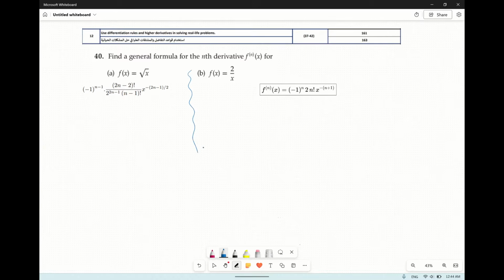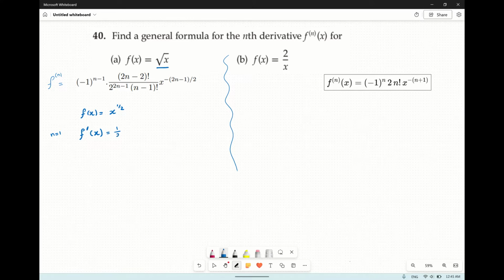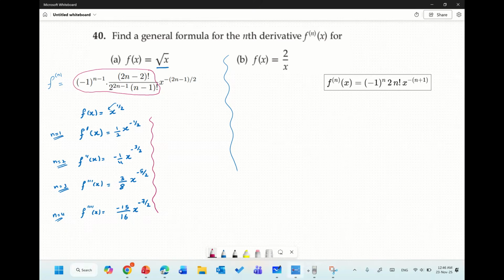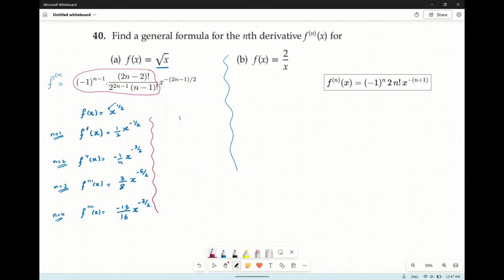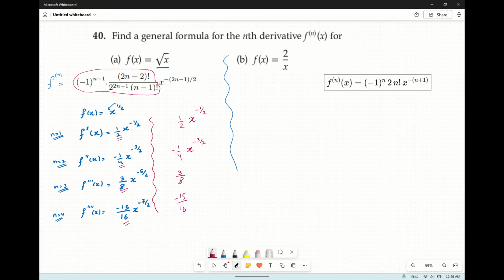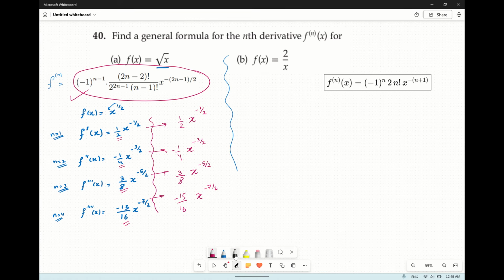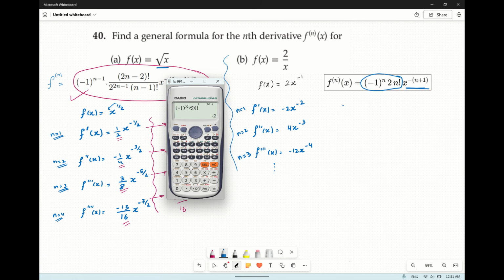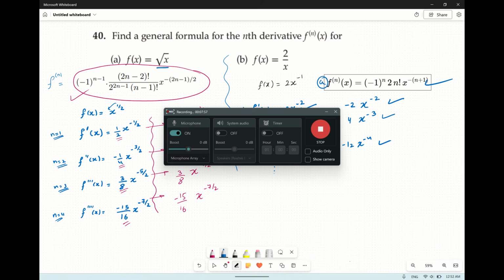12 Advanced Math EOT 2025-2026 Question 12 Explained [Part 3]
12 Advanced Math EOT 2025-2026 Question 12 Explained [Part 3]